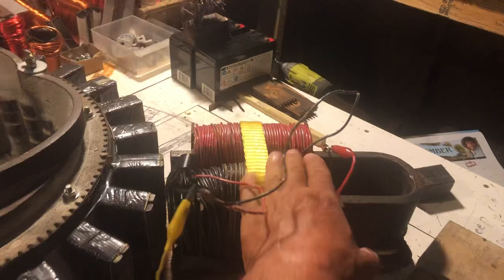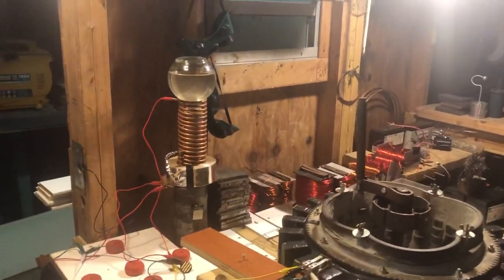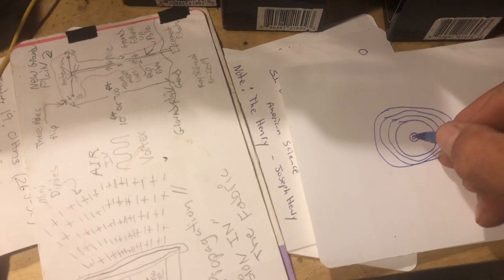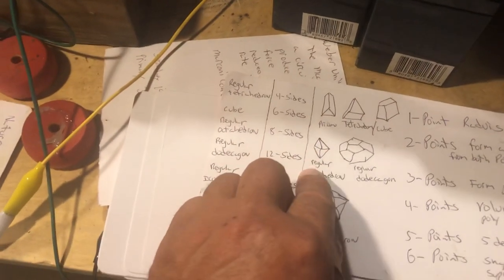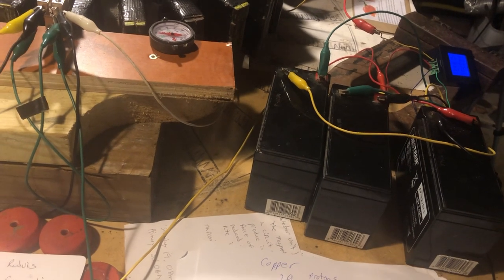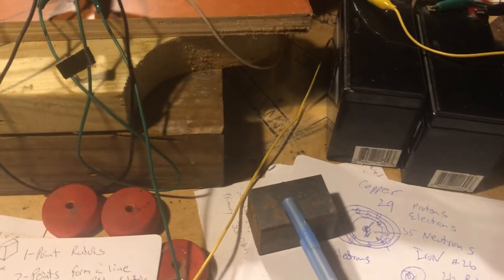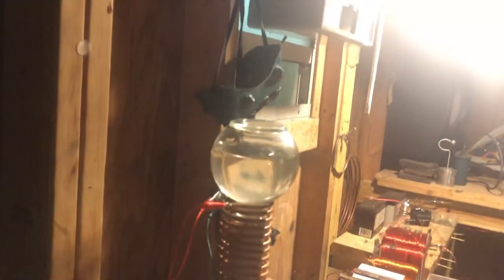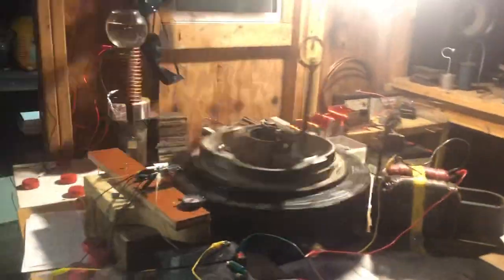Ed Leedskalnin, Matter of Elements, Explained!